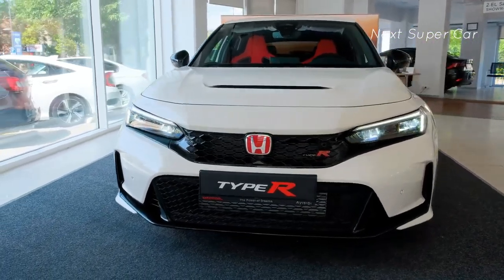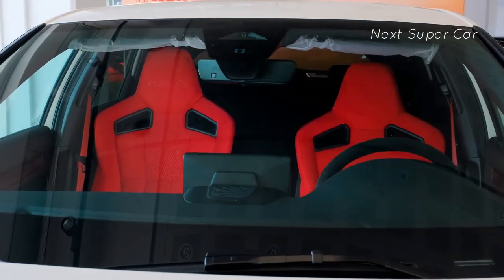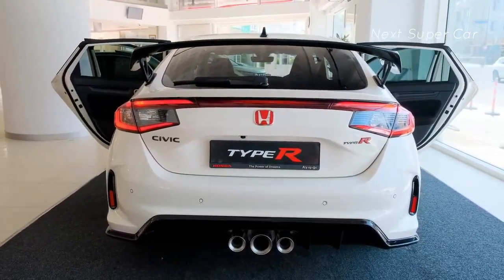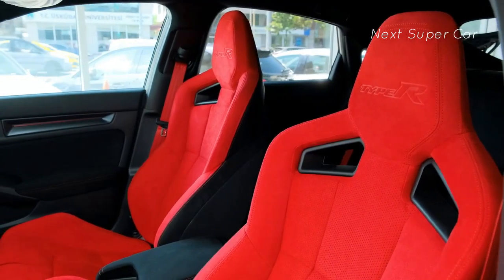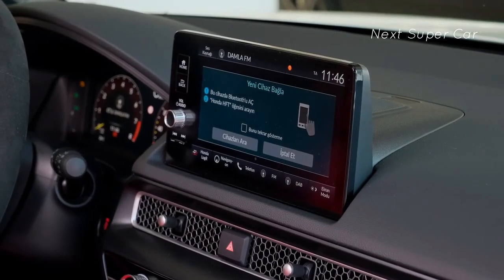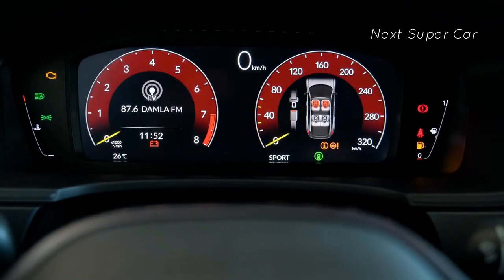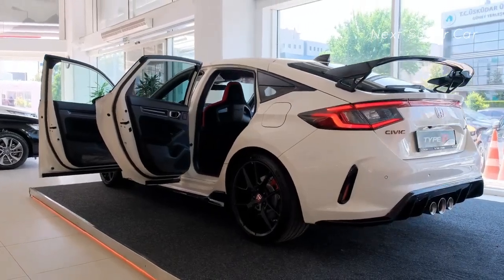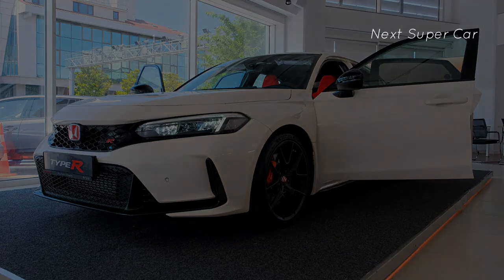2024 Honda Civic Type R Interior, Exterior Details | Is The Best Performance Cars ?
Visual Review (interior and exterior) of the cars
2024 Honda Civic Type R Interior, Exterior Details | Is The Best Performance Cars ?

In this video, we take a quick look at the much-anticipated 2024 Honda Civic Type R. This luxury car is set to redefine the way we think about cars in terms of performance, design and comfort. From sleek lines and aerodynamic curves to state-of-the-art technology and impressive engine specifications, the 2024 Honda Civic Type R is a car that will leave you speechless.

while the drive selection system lets you customize your driving experience for maximum performance.

In terms of design, the 2024 Honda Civic Type R exudes elegance and sophistication. offering an impressive amount of cargo space, combined with subtle interior details such as leather seats and ambient lighting, the 2024 Honda Civic Type R is a true representation of luxury.

In short, if you are looking for a high-performance car that offers style, comfort and sophistication, the 2024 Honda Civic Type R is the perfect choice.

Don't forget to click Like if you like this video, also fill in Comments about this car or criticism for our future improvements.